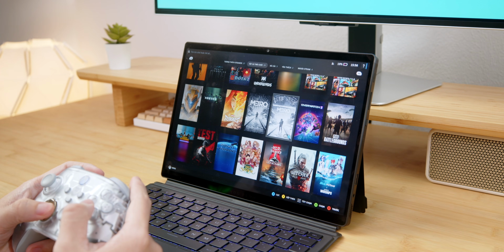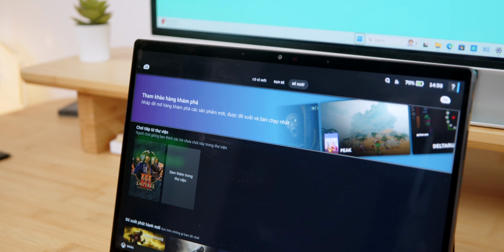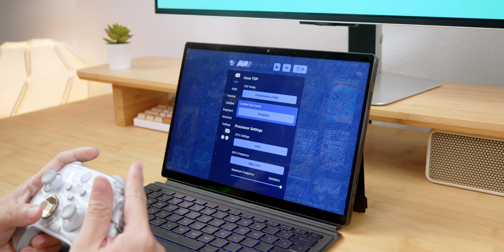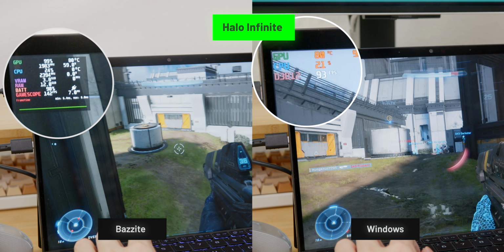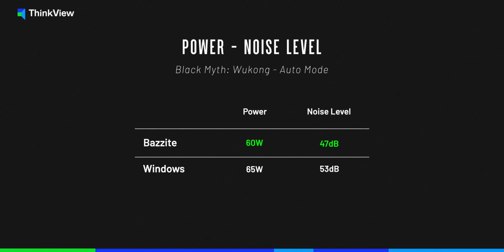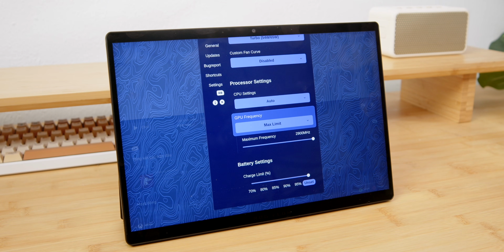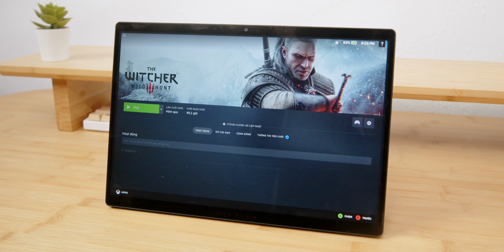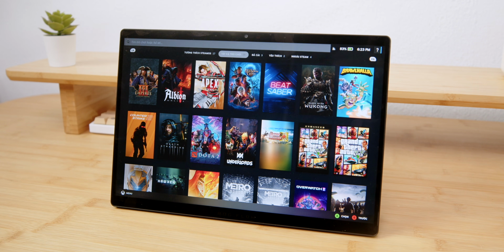Tried "SteamOS" on ROG Flow Z13 (2025): Shockingly Better than Windows?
BazziteOS, a SteamOS-like Linux distro that boosts gaming performance on ROG Flow Z13! Higher FPS, lower power, less noise and console-like experience. Is this the future of PC gaming?

Buy ROG Flow Z13 (2025) ft AMD Ryzen AI MAX+ 395
Timeline
00:00 - Intro
00:14 - SteamOS Alternative
01:15 - What is BazziteOS?
02:01 - BazziteOS vs SteamOS
02:32 - Performance Boost
03:29 - Power & Noise
03:44 - Windows problems
04:36 - Boot-up time
05:07 - Important Notes